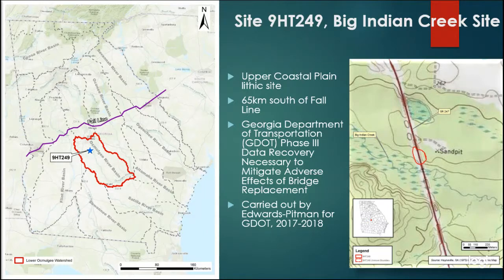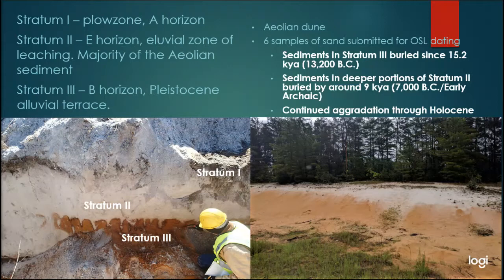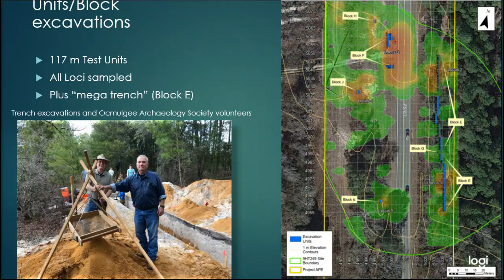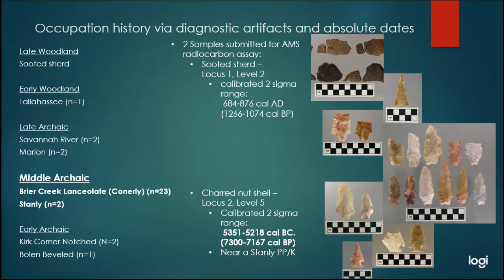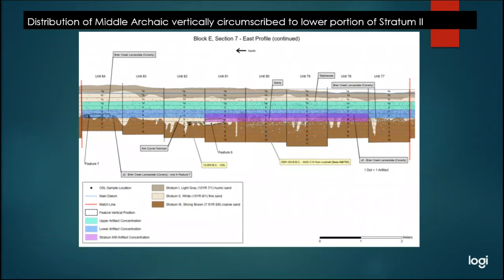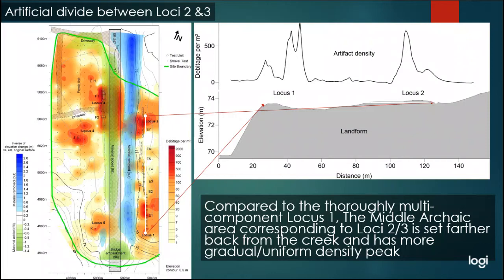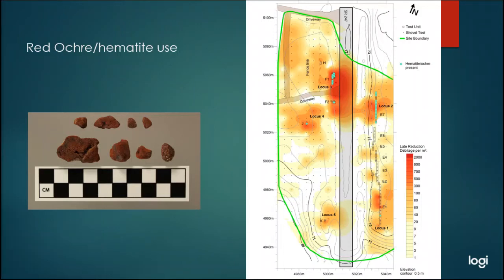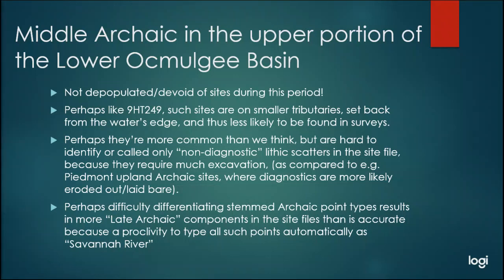Middle Archaic in the Upper Coastal Plain of Georgia: A View from the Big Indian Creek Site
Presented by: Richard A. Moss and Ryan O. Sipe, RPA
Edwards-Pitman Environmental, Inc.

Abstract:
Excavations at 9HT249, the Big Indian Creek Site, located below the Fall Line in the Lower Ocmulgee Basin of southern Georgia, yielded informative deposits from a substantial Middle Archaic period component. Brier Creek Lanceolate (Conerly) and Stanly points were found in the Middle Archaic occupation zone, and associated charred nuts were radiocarbon dated to 7300 – 7167 BP. Data suggest a possibly long-lasting or repeatedly visited, 50 m diameter or smaller occupation associated with diverse activities such as stone tool manufacture, material caching, animal butchering and hide production, nut mast processing, and hematite/red ochre use.